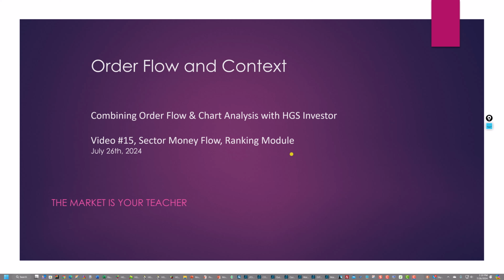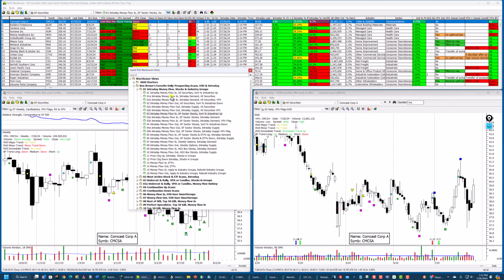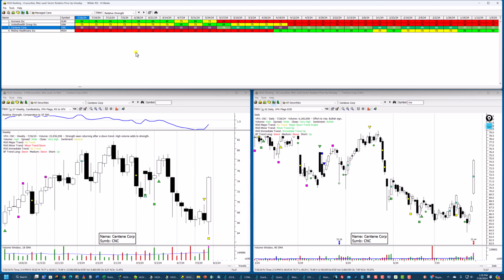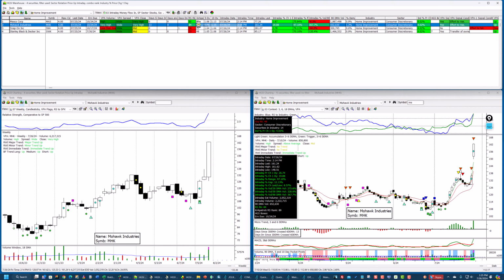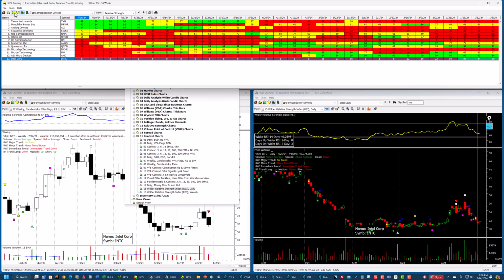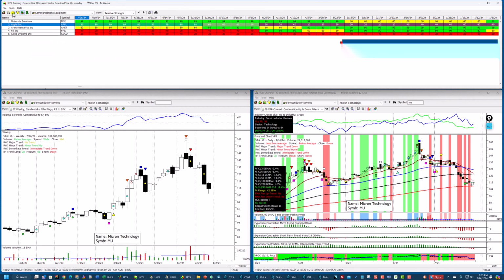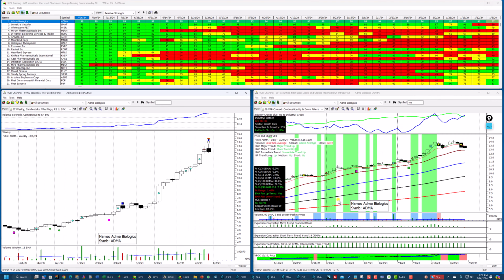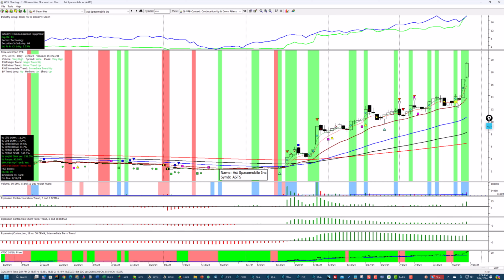15 Anaylzing Intraday Moneyflow with the Strongest Charts, 30 Minutes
I used both the Warehouse and the Ranking modules to locate the strongest and weakest stocks based upon Wilder Relative Strength.